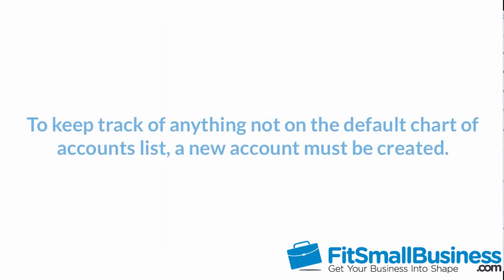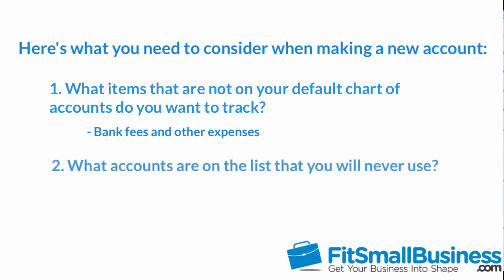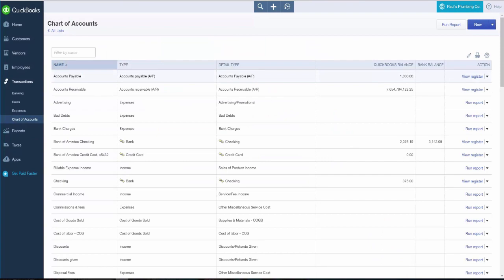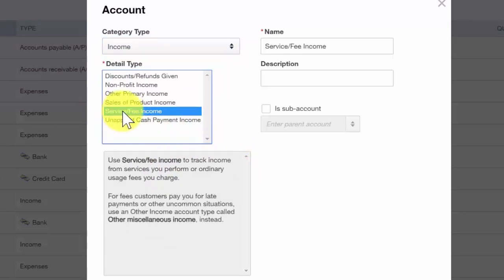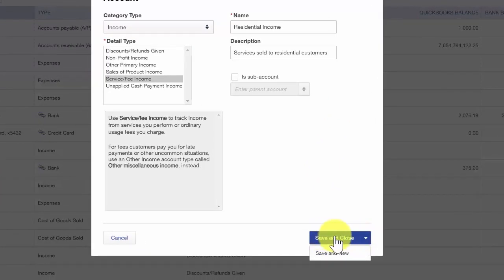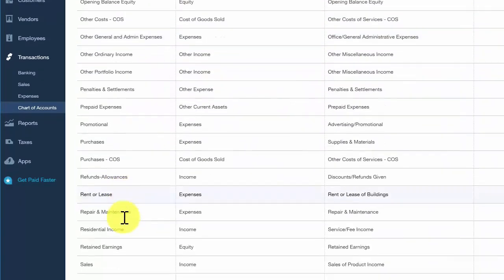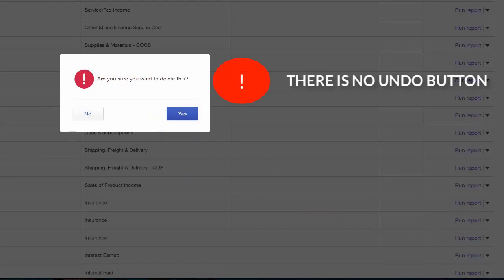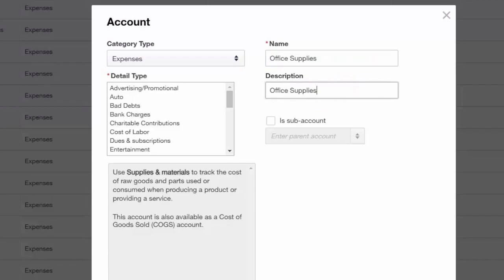Lesson 12 How To Set Up A Chart Of Accounts In QuickBooks Online 2016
In this lesson, we’re going to cover how to add, delete, and modify the chart of accounts list in QuickBooks Online. The Chart of Accounts is the backbone of your bookkeeping/accounting system. All of the transactions that you enter into QuickBooks are categorized behind the scenes using the Chart of Accounts so that financial statements, such as your Profit & Loss Statement or Income Statement, can be generated.

0:25 Charts of Account Define
0:54 How Quickbooks Create Chart of Accounts
1:21 Things to Consider when Making New Account
2:30 Steps to Setup New Charts of Account
4:42 Helpful Tips
5:00 How to Delete an Account
5:30 How to Modify an Account